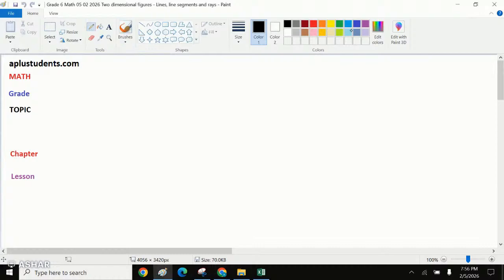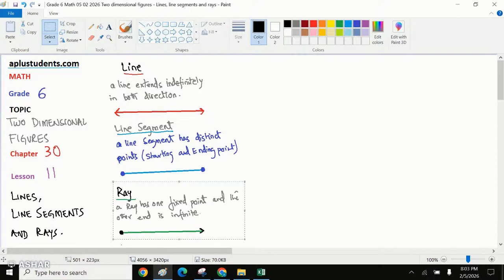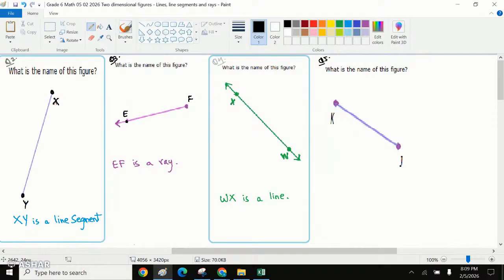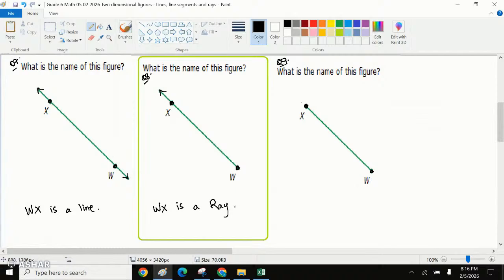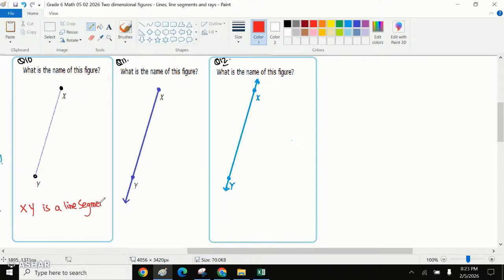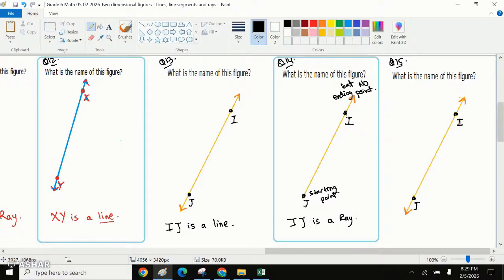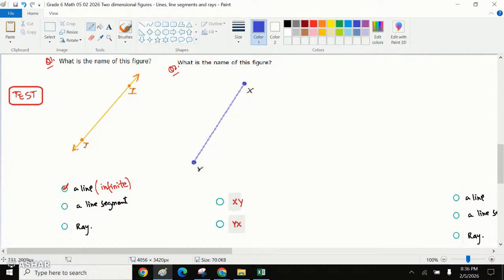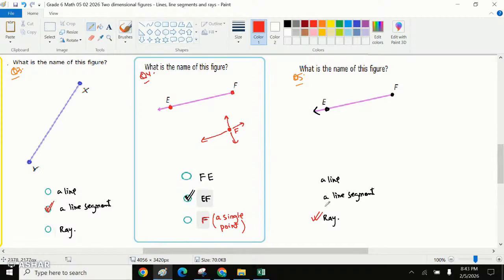Math, Grade 6, February 05, Two dimensional figures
Lines, Line Segments and Rays